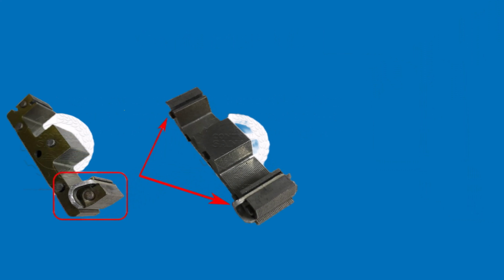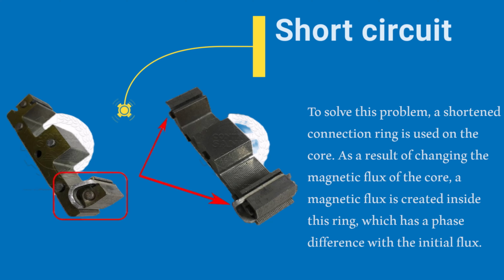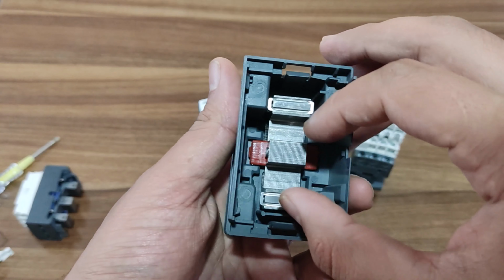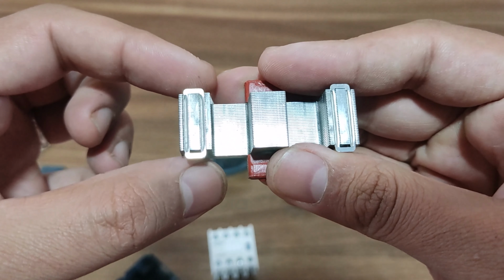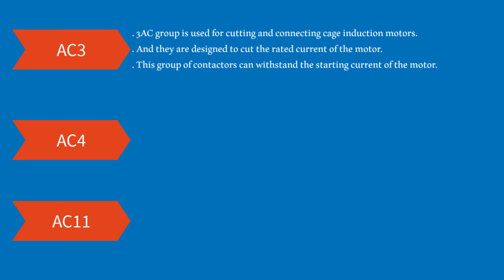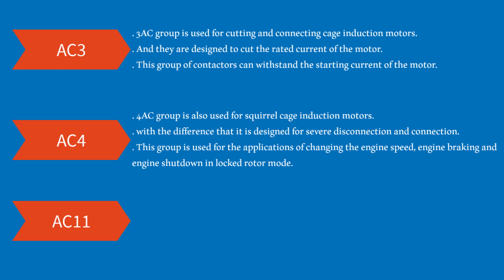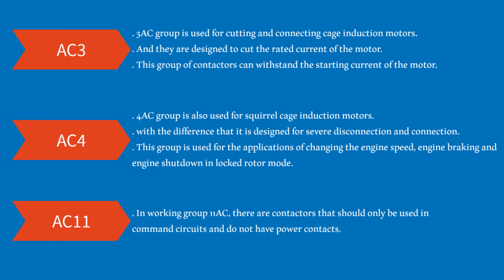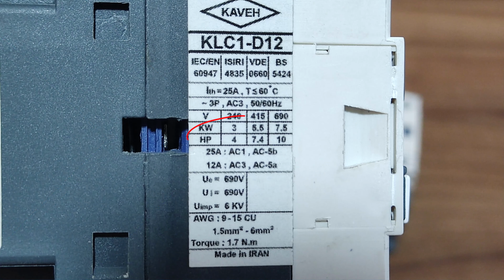What is a contactor and how does it work?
In simple words, the electromagnetic key contactor is for switching (disconnecting, connecting or changing the connection) which is used in the power circuit.

 A contactor is very similar to a relay, except that it is used for high amperage applications.

 Contactors do not have the ability to protect the circuit against overcurrent or short circuit, so protective switches and fuses must also be used in the circuit.

 Contactors are used to control different electrical loads in electrical equipment.